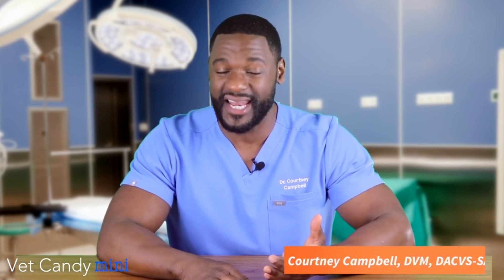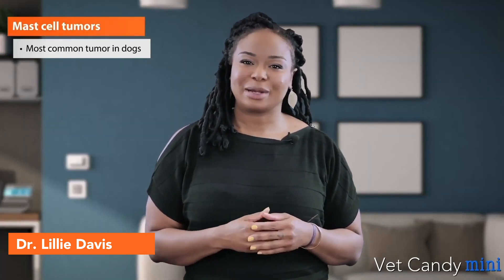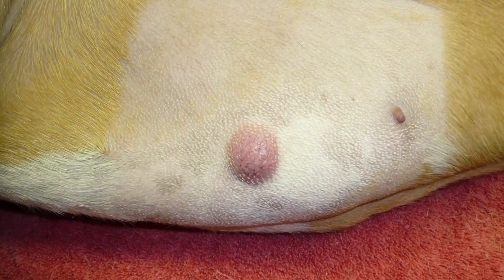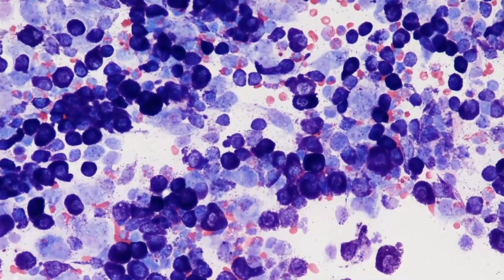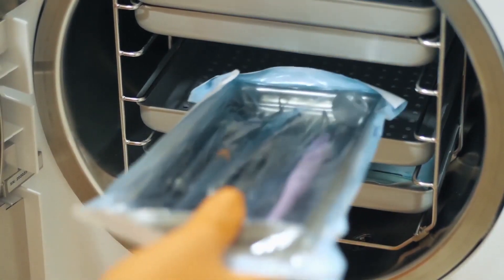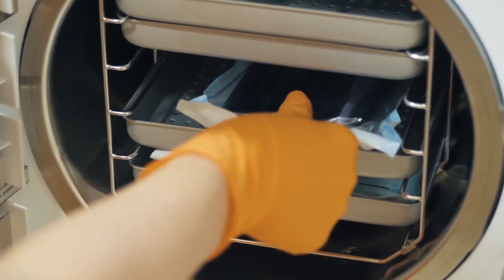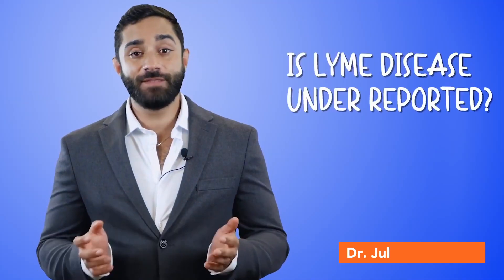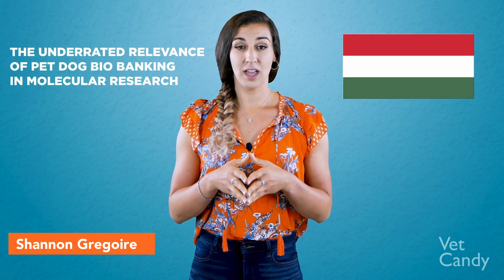Vet Candy creates the best veterinary CE!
Tens of thousands of veterinary professionals around the world turn to Vet Candy for the latest clinical updates, continuing education, and expert advice.

Launched in 2019, Vet Candy has grown from a weekly email newsletter into a modern veterinary lifestyle brand and an indispensable resource for the best, unbiased experiences, product recommendations, and expert advice.Vet Candy is the streaming platform where veterinary professionals can learn from the world's most exciting experts and top influencers.

Check out our online library of more than 75 studio-quality, on-demand educational videos filmed in 4K and available in 1080p HD.

Stream anywhere, anytime, at your own pace.  Think of Vet Candy as the Netflix of veterinary medical education, only for free!

Made for your streaming world.  Watch anywhere, anytime, from any device.